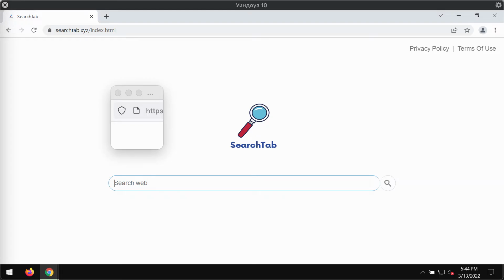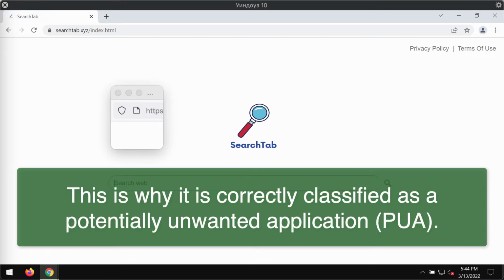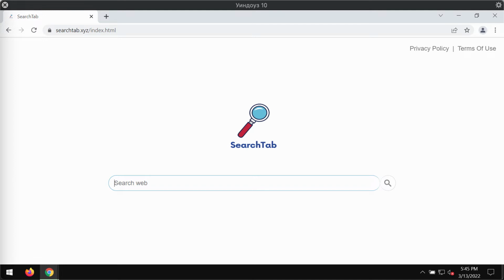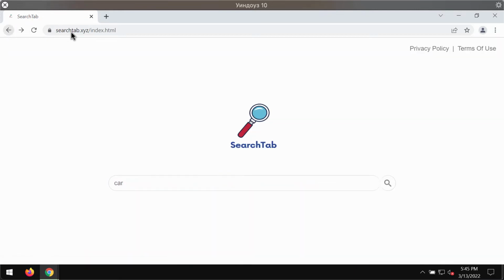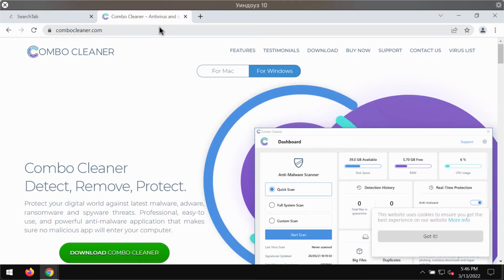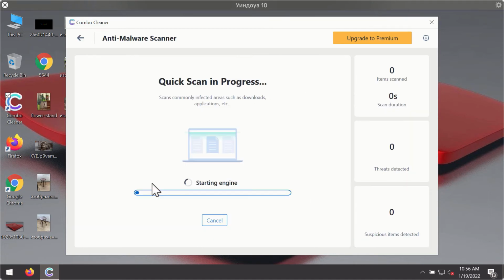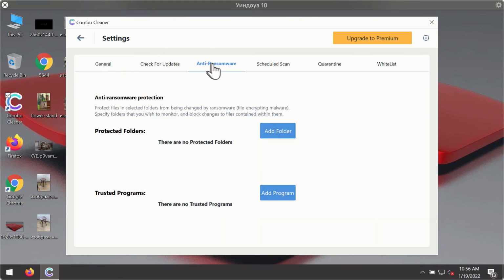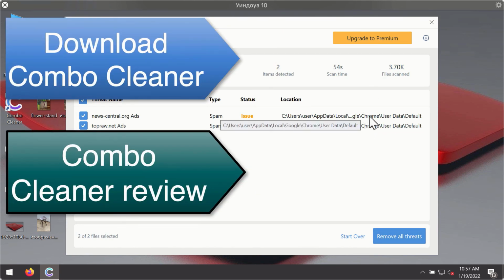Searchtab.xyz SearchTab Default Search hijacker removal.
Searchtab.xyz, also known as SearchTab Default Search, is a browser hijacker that attacks Google Chrome browser. It works through a special extension for Google Chrome, which is called SearchTab Default Search. It may change your default search engine and other settings. The hijacker is spread through integration with many free applications, so customers often download and install it unintentionally. Remove this hijacker with Combo Cleaner Antivirus or follow the manual recommendations rendered in the video.